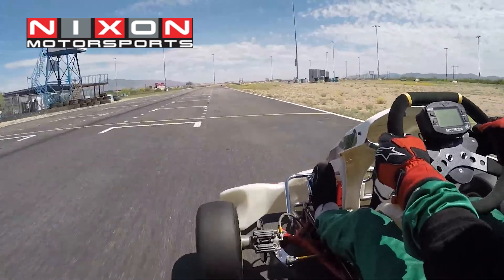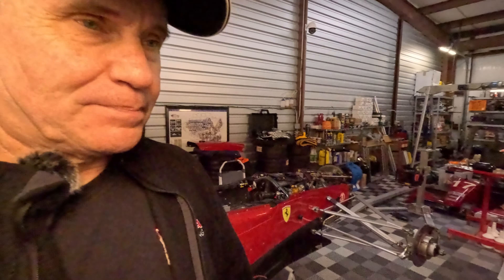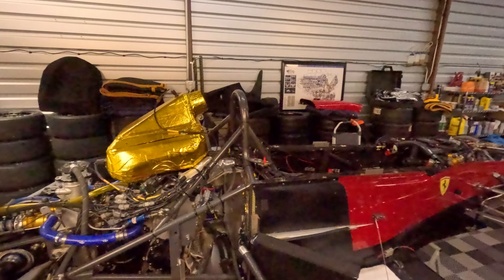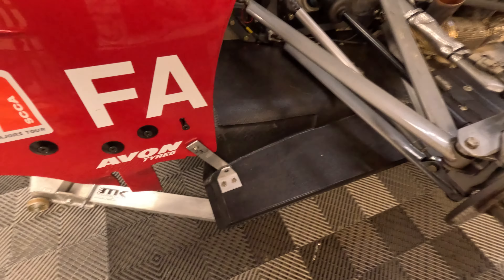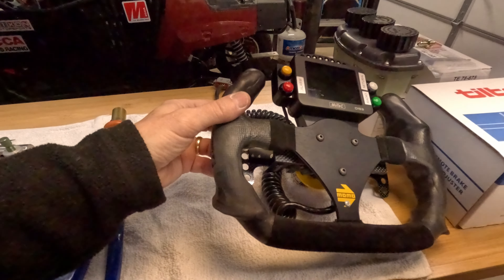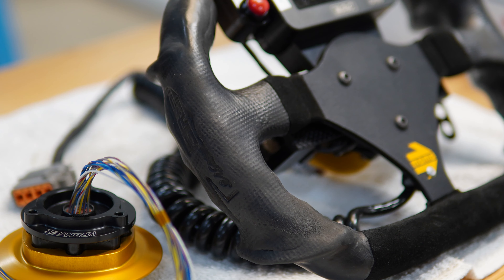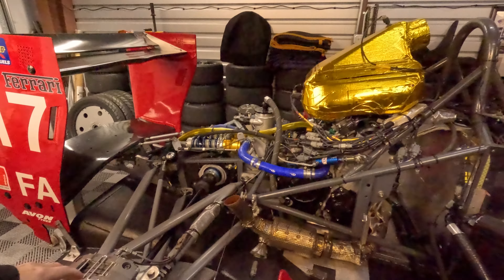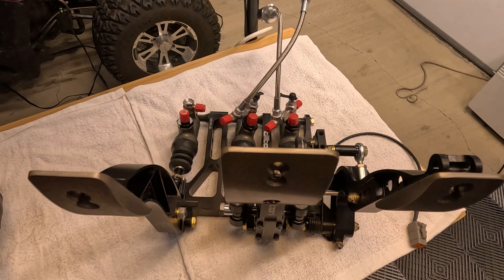F1000 Winter Project 2022 Overview: What You Need to Know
In this video I will share the items planned for this winter getting the car ready for the 2023 season.  Some maintenance items, some upgrades and so on.  In doing so, I will post separate videos for each of the items planned so you can watch related material of interest.
Items include:
1.  Swap engine, new fresh 2022 ZX10R engine will replace the 2021 ZX10R in the car
2.  Install a new Taylor differential simply due to some high miles on current one
3.  Install a newer profile floor and diffuser
4.  Install a new Krontec Quick Release steering wheel hub to remove curly cord
5.  New upgrade brake system with trick pedals and so on.